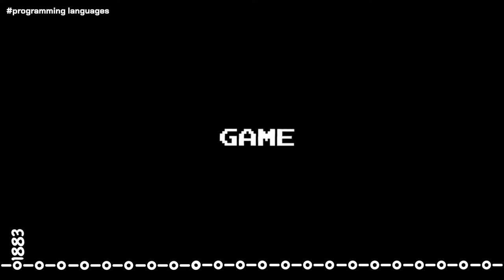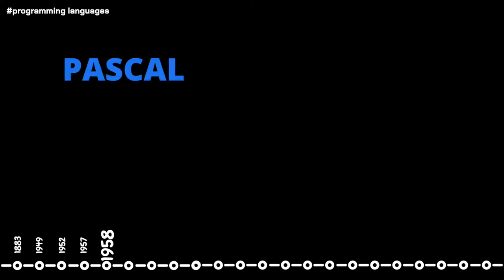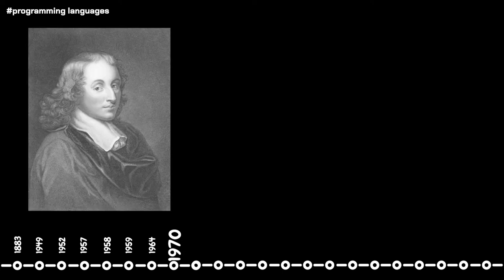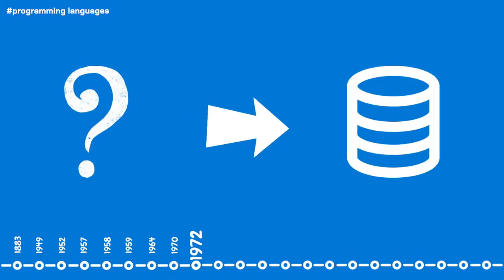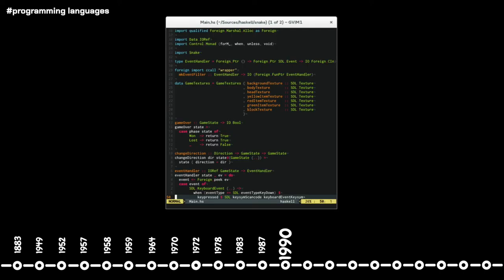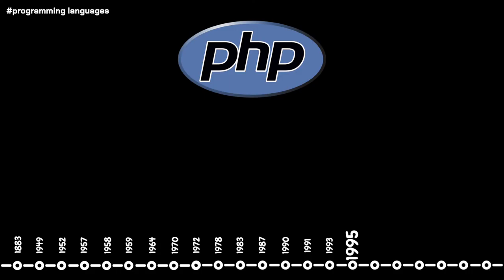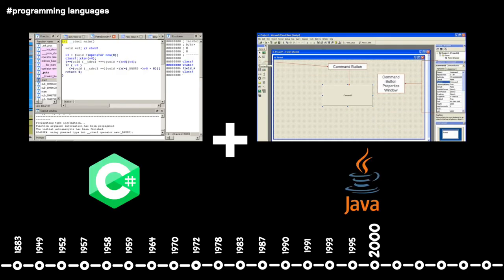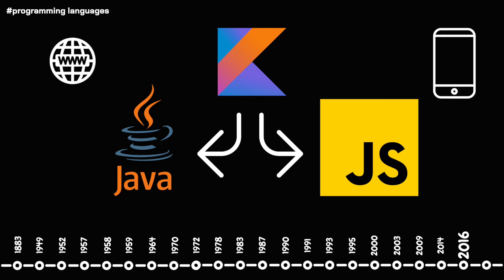THE HISTORY OF PROGRAMMING LANGUAGES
In today's world, computer programming is required to keep the systems and devices we use every day operating smoothly. Programming languages enable humans to interact with machines and make them perform necessary operations. Humans and machines process information differently, and programming languages are the key to bridging the gap between people and computers.

⏱ TIMESTAMPS

00:00 Intro
00:06 Algorithm for the analytical engine
00:28 Assembly
01:01 Autocode
01:23 Fortran
01:44 Algol
02:13 Cobol
02:46 Lisp
03:11 Basic
03:41 Pascal
04:06 Smalltalk
04:36 C
05:24 SQL
05:44 Matlab
06:04 Objective-C
06:55 Perl
07:19 Haskell
07:38 Python
08:09 Visual Basic
08:33 R
08:59 Java
09:39 PHP
10:07 Ruby
10:35 Javascript
10:57 C#
11:29 Scala
11:47 Groovy
11:59 Go
12:29 Swift
12:50 Kotlin
13:08 Nowadays